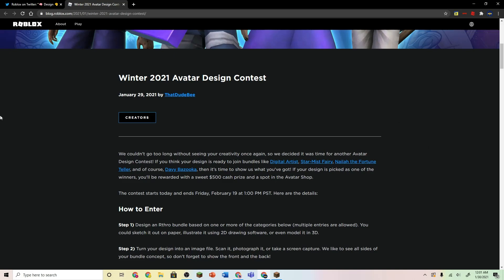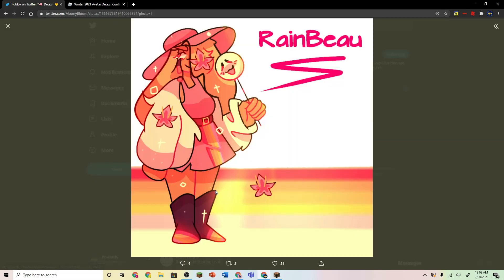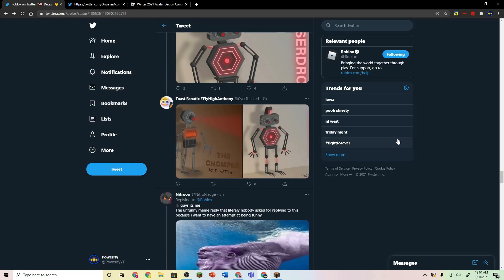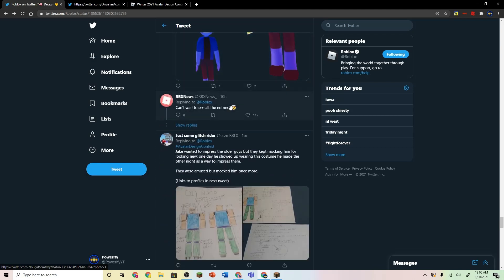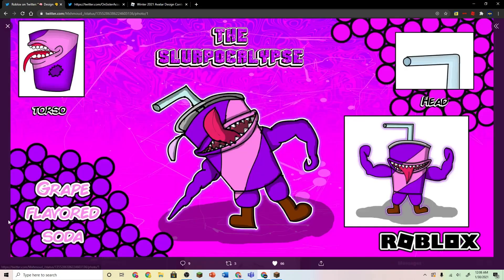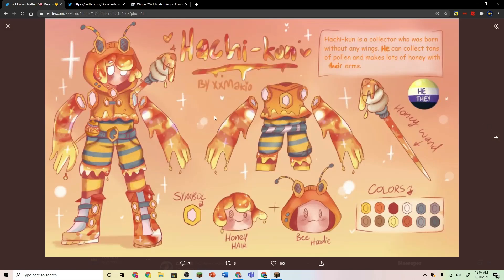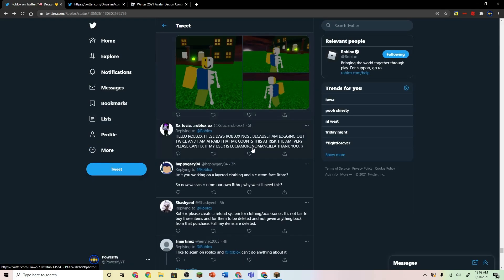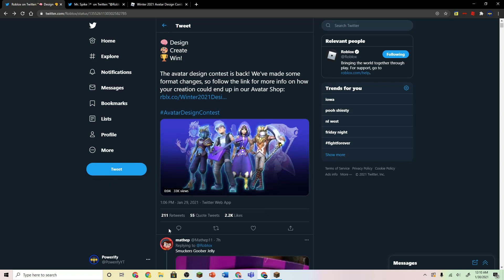Roblox Winter 2021 Avatar Design Contest